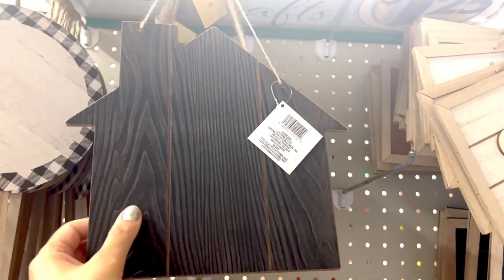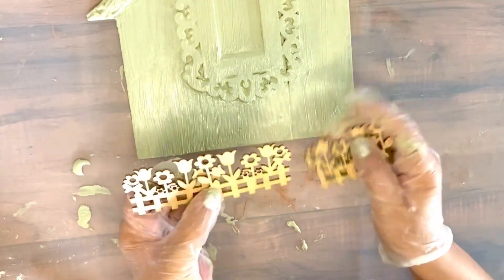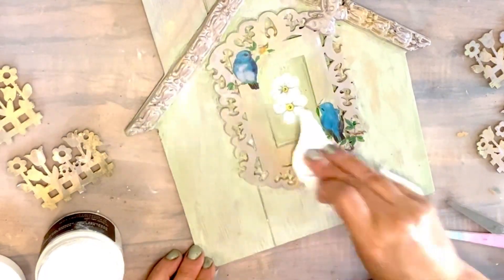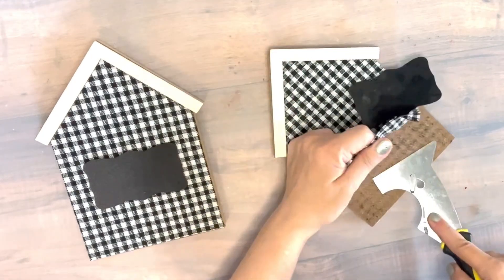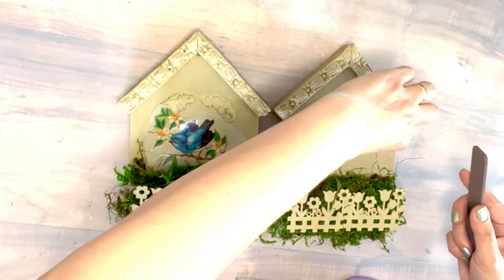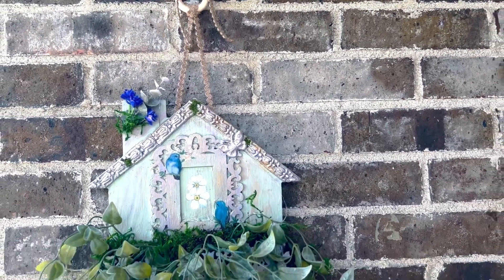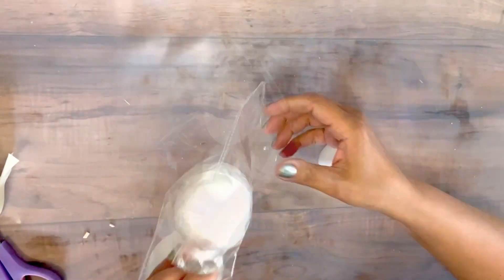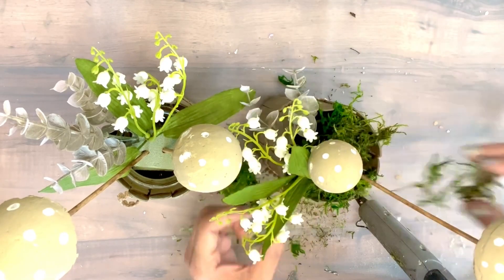Dollar Tree Wooden Hacks|Outdoor Look Ideas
Wooden decor ideas for indoor or outdoor home decor made with @dollartree items .

✨HOSTS :Zana @o.k.athomediy5685
                    Connie @HookingwithConnieandDiys
✨Guest Host Krista @CraftyCountry